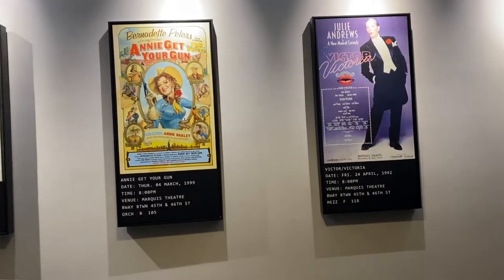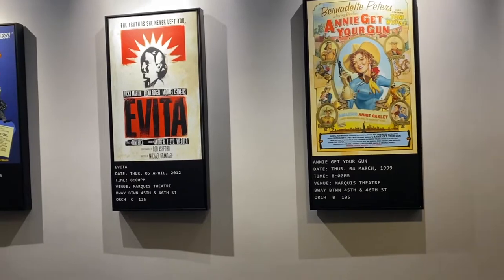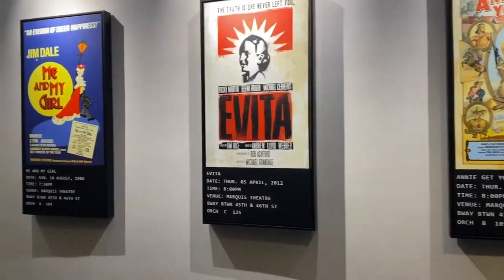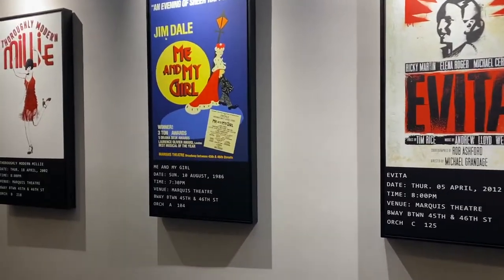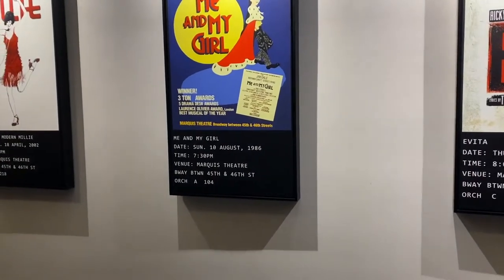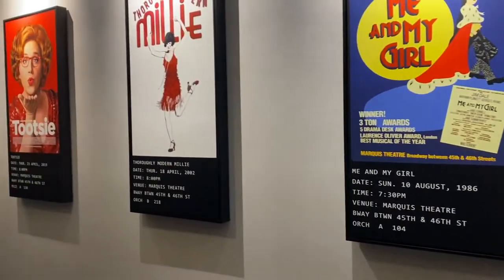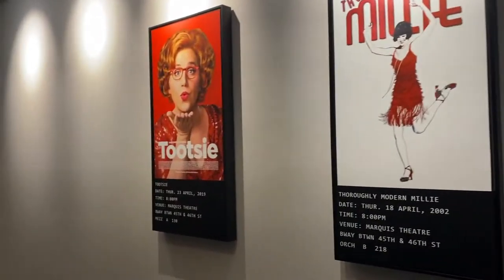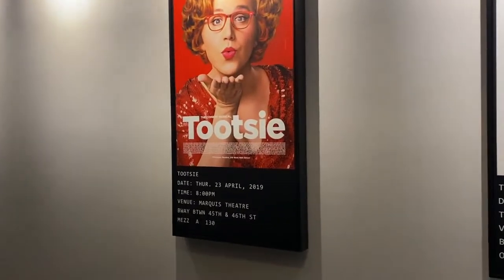TOUR OF BROADWAY'S MARQUIS THEATRE (home of Beetlejuice!)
Tour of Beetlejuice's home: The Marquis Theatre (210 W 46th Street New York, NY). This is an absolutely gorgeous venue and I hope you enjoy getting a sneak peek at what it looks like inside.

Follow along:
Cameo: SeanMcManus